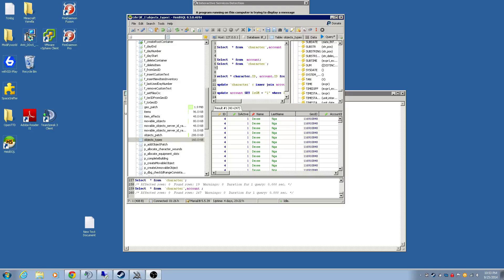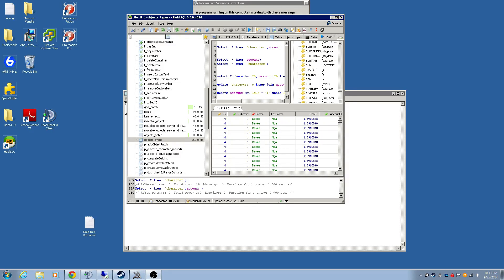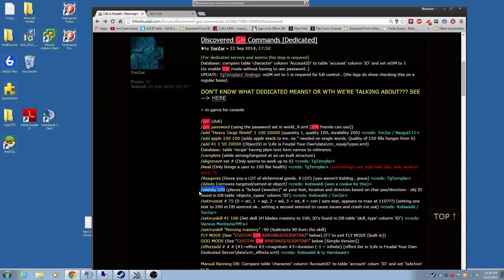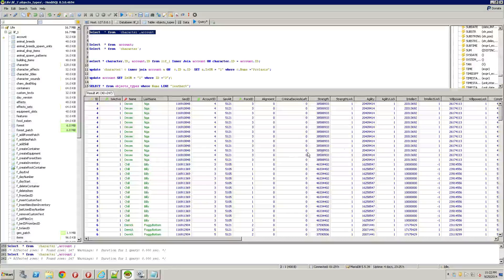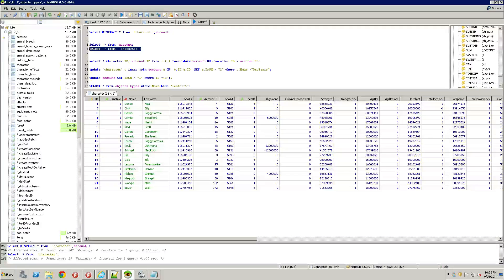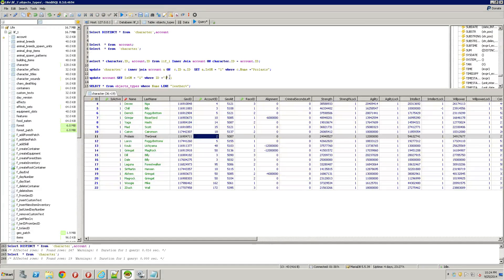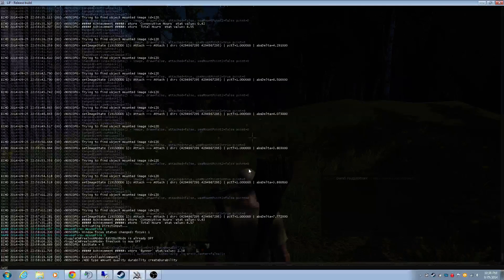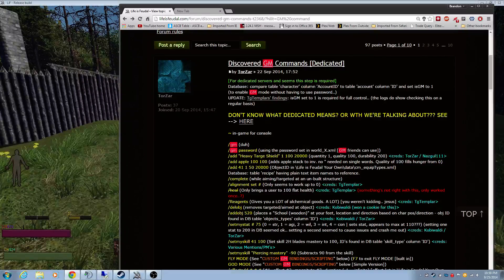Life is Feudal Dedicate Server GM commands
Get the GM commands working in Life is feudal server